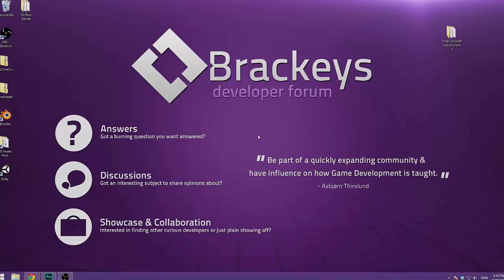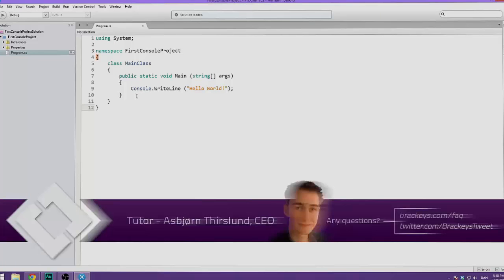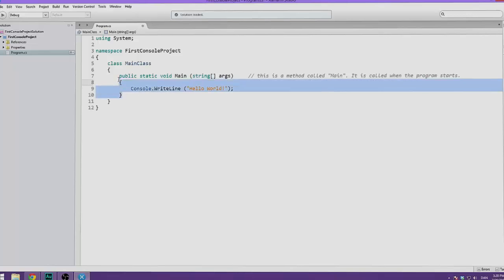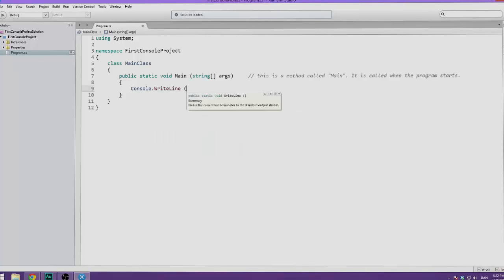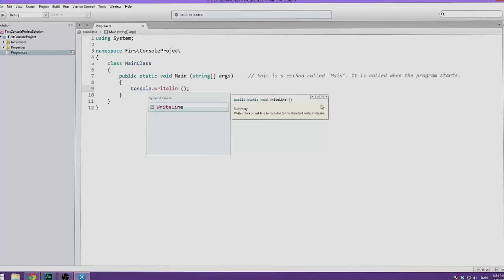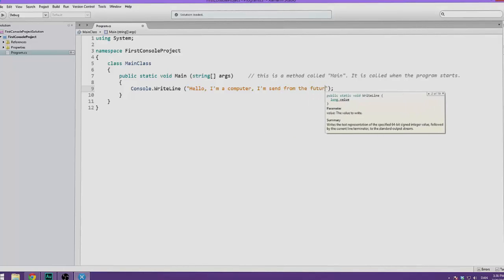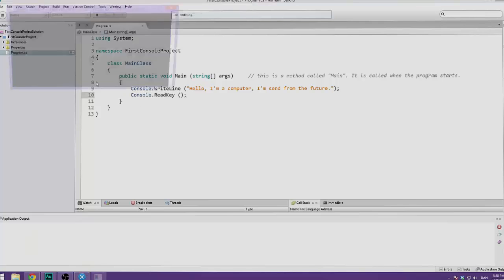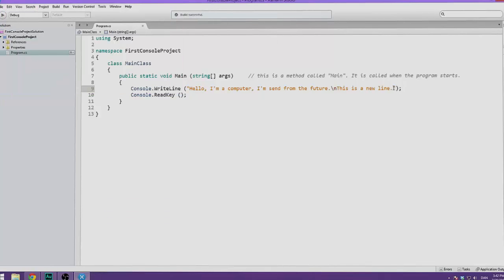How to C# - 2 - Beginner Tutorial